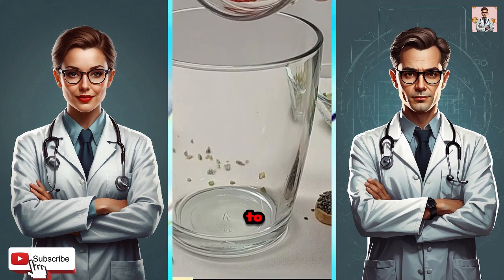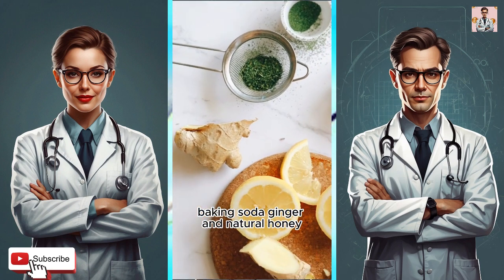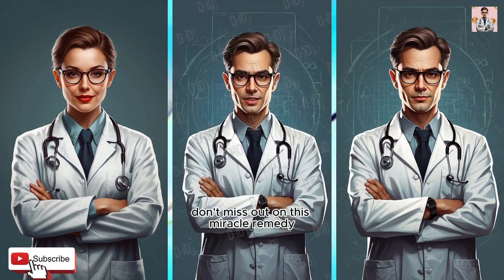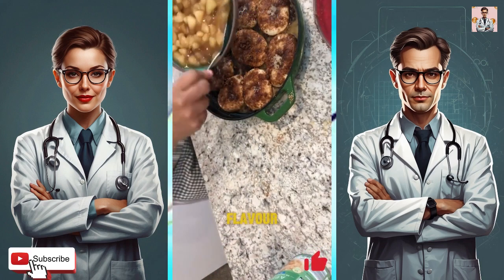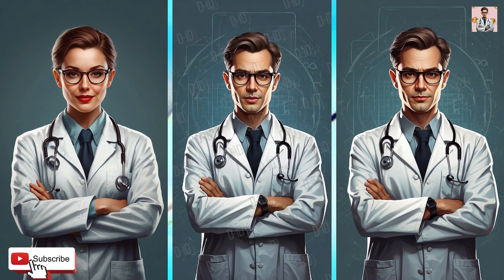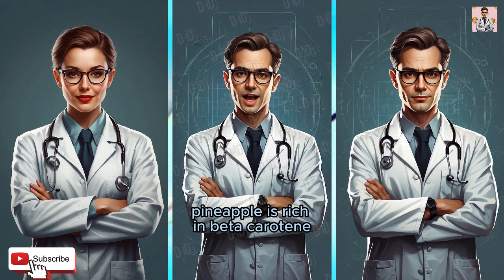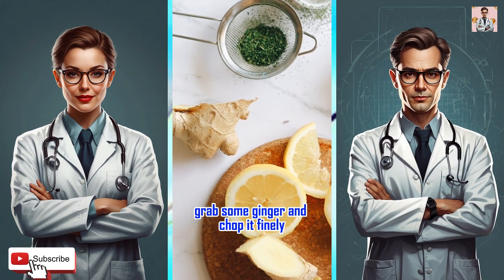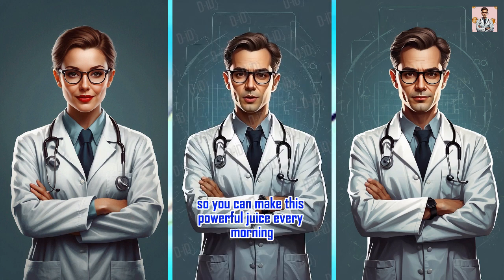Discover the Top 5 Power Health Foods (2024)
Explore five powerhouse foods that can supercharge your health and vitality. Learn how these nutritional superheroes can boost your energy levels and support overall well-being."